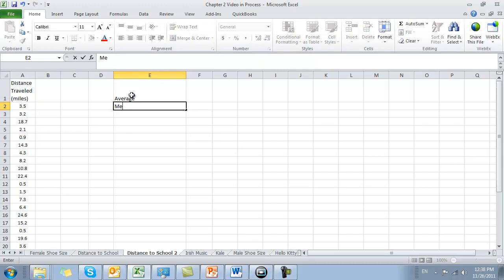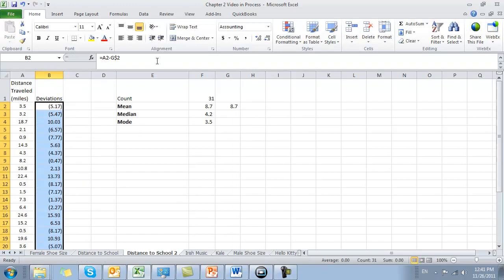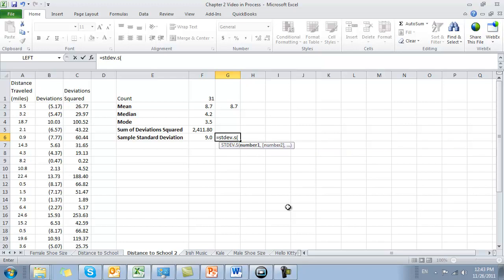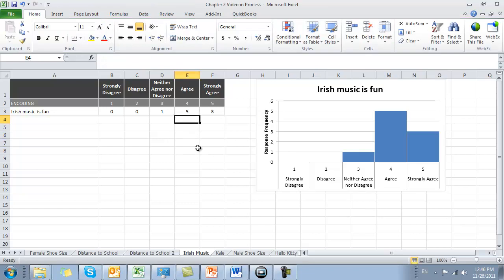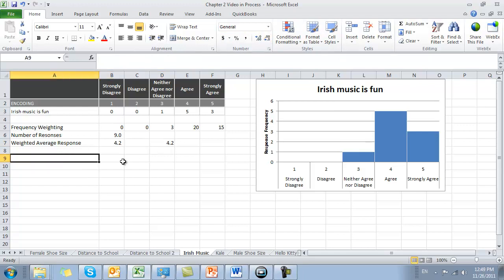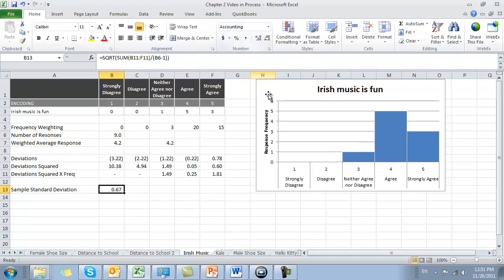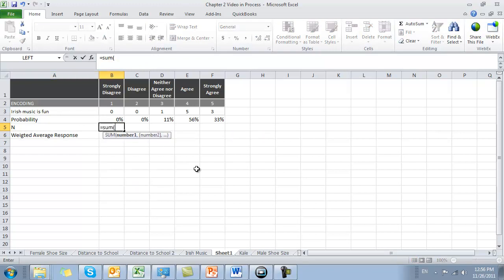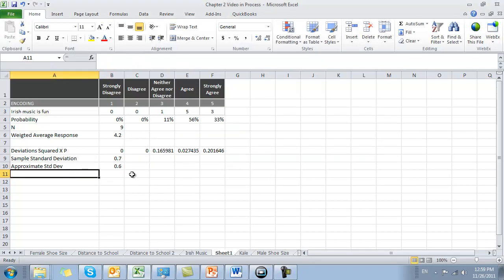Marketing Statistics in Excel 2.5: Histograms and Standard Deviations